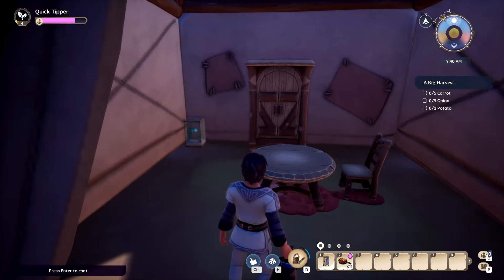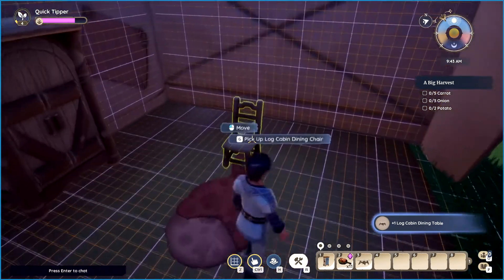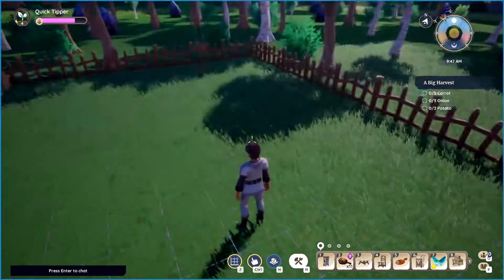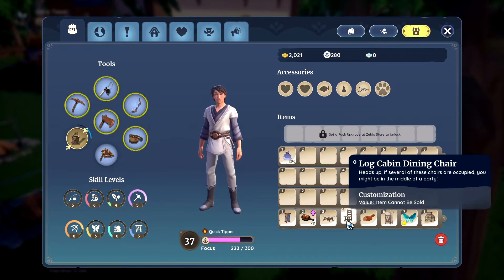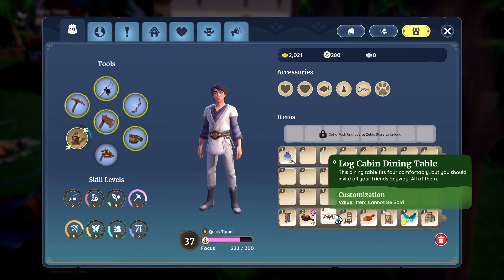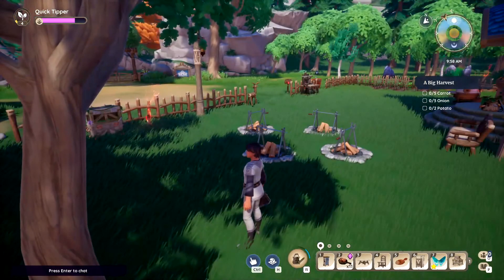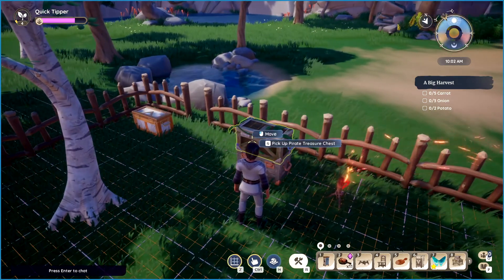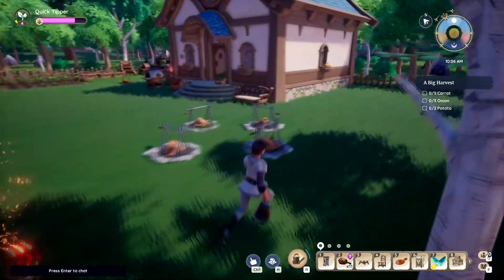How to Remove Furniture Out of Plot in Palia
A guide and location on How to Remove Furniture Out of Plot in Palia.What you need to do to remove furniture in Palia.

0:00 - Intro
0:08 - How to remove furniture